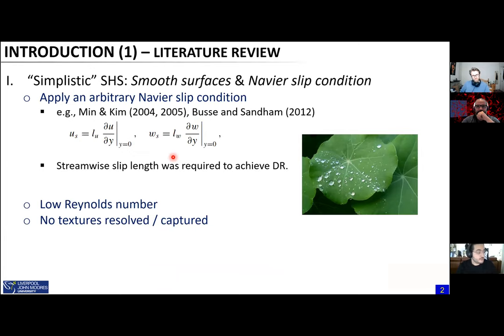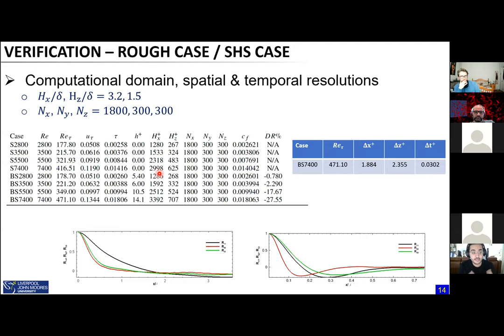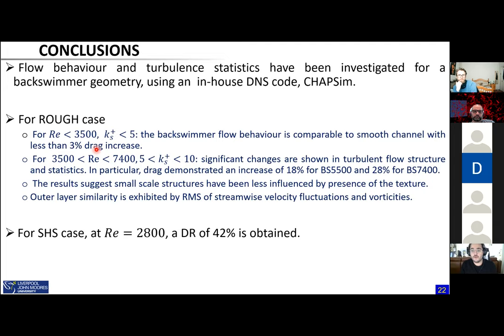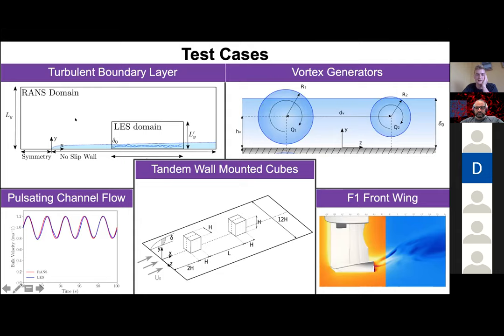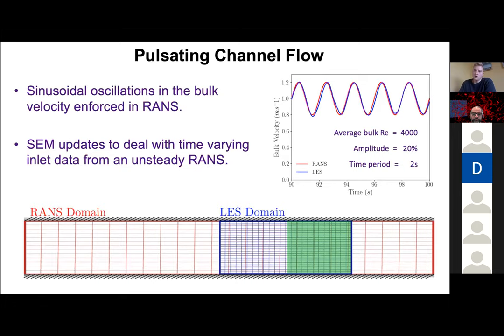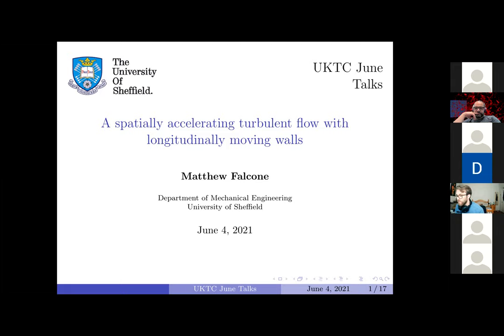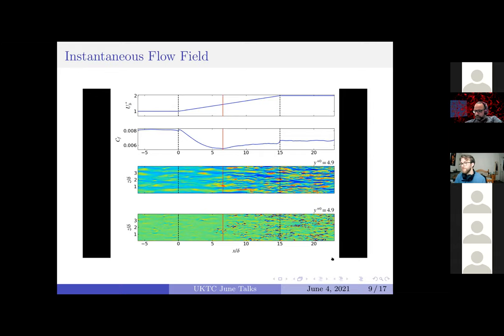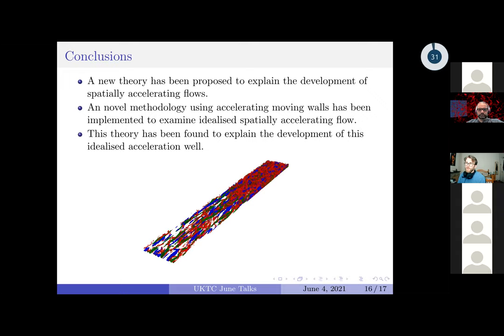UK Turbulence Consortium online talks - Friday 4th June 2021 -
The UK Turbulence Consortium is a group of academics and researchers from across 21 UK institutions, committed to undertaking high quality, world leading turbulence simulation and scientific research. We use high performance computing systems to investigate fundamental aspects of turbulence problems using numerical simulations

Session 7:
(Talks are 15min + 5min questions)

Khaled Takrouri (Liverpool John Moores University): Turbulence and drag reduction for flow over backswimmer textured surface

Andrew Mole (University of Manchester): Recent developments in embedded Large Eddy Simulation

Matthew Falcone (University of Sheffield): A spatially accelerating turbulent flow with longitudinally moving walls